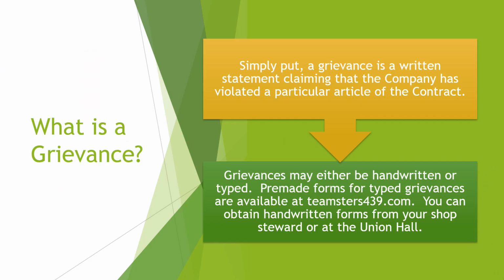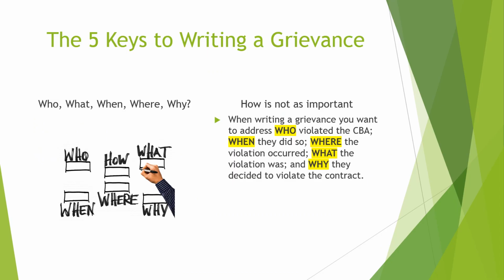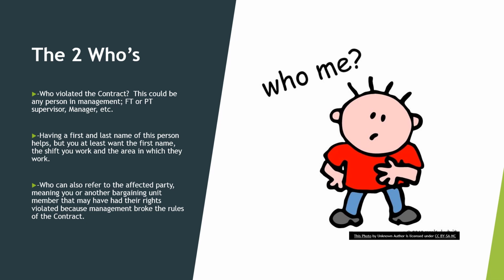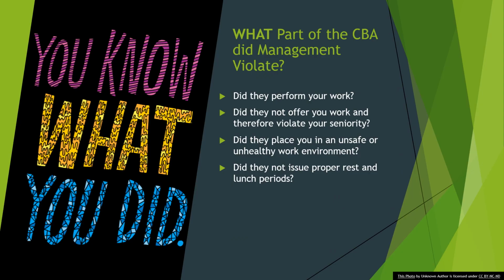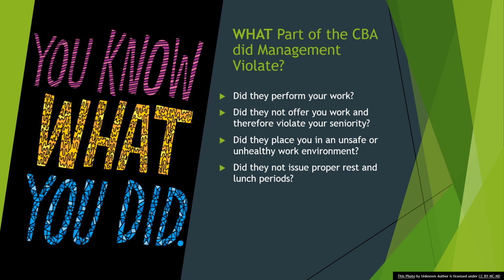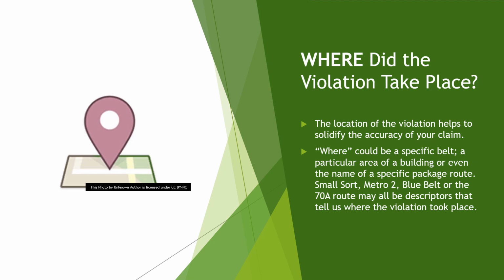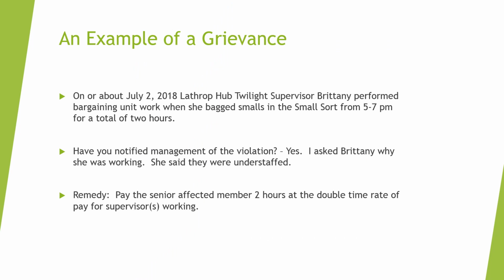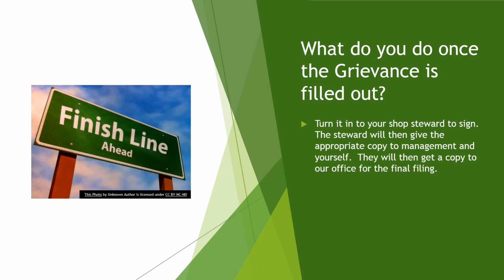How To Write A Grievance